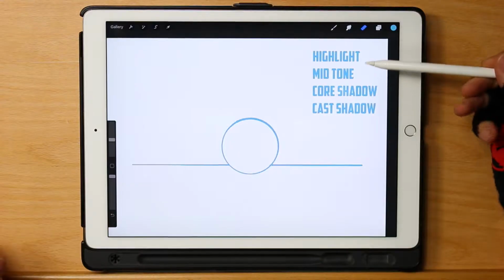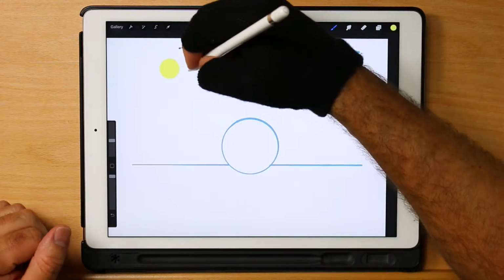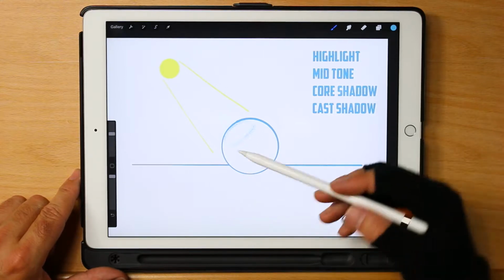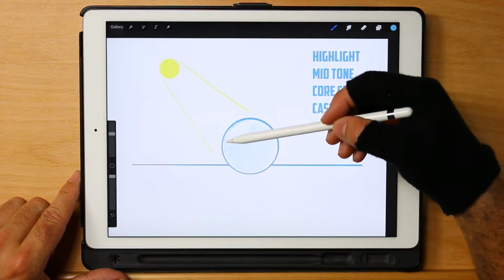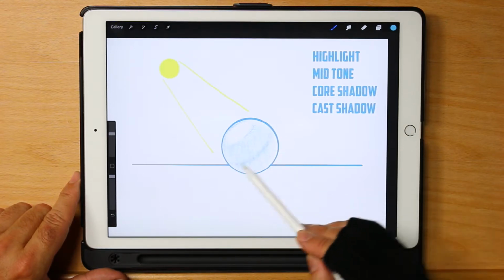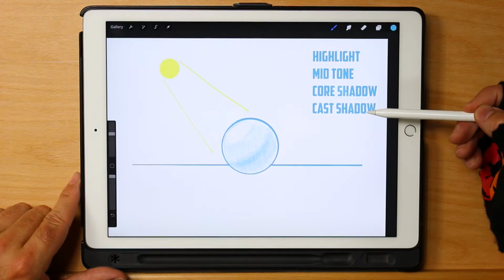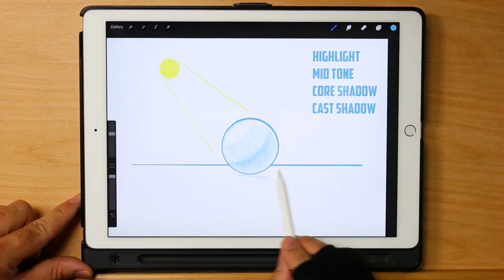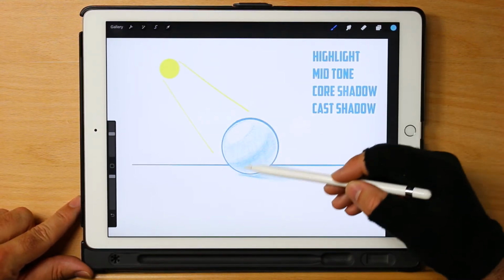Two Minute Tip: Adding Light and Shadows to Your Artwork!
HAI-YA doin' everybody and welcome to 2-Minute Tip Tuesday!

Every week the ArtNinja offers up a quick 2-minute tip or trick, that will help you become a better artist. This week the ArtNinja teaches us techniques to improve adding light and shadow to our artwork. Learn more about this by watching today’s video.